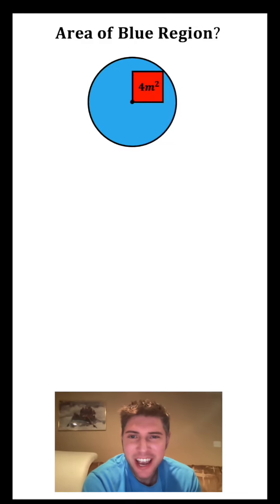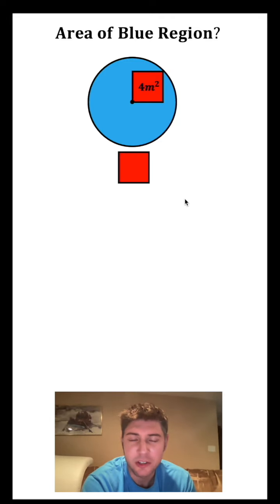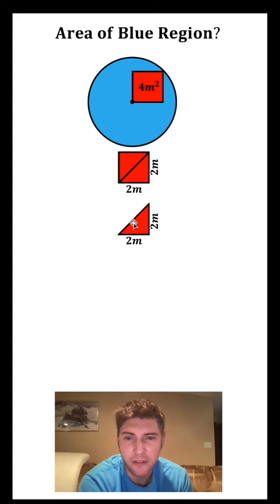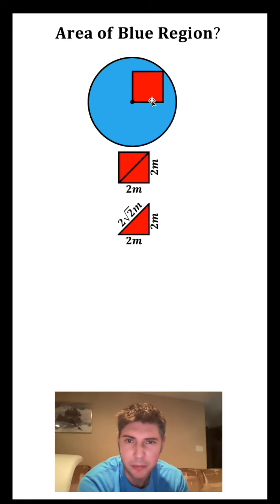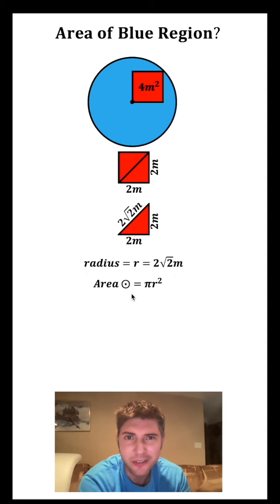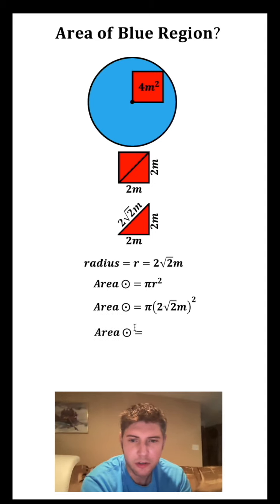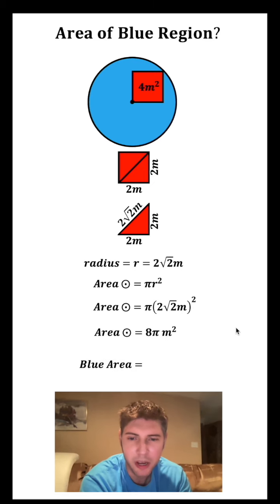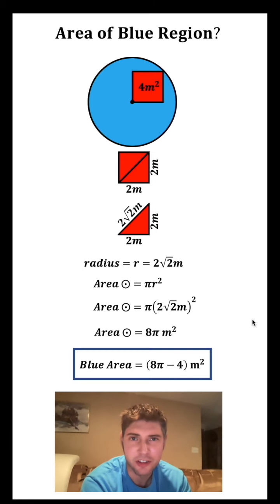Fun Geometry Challenge Problem